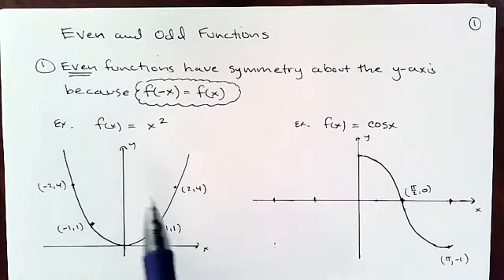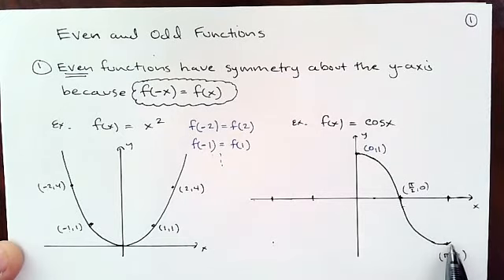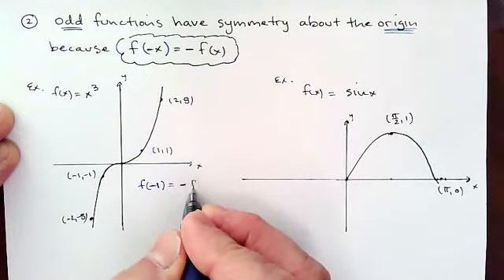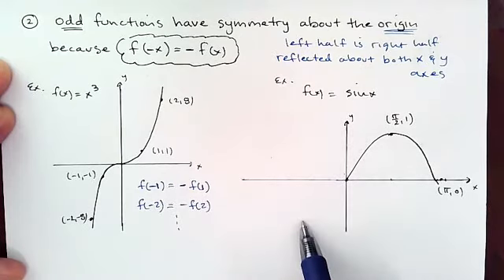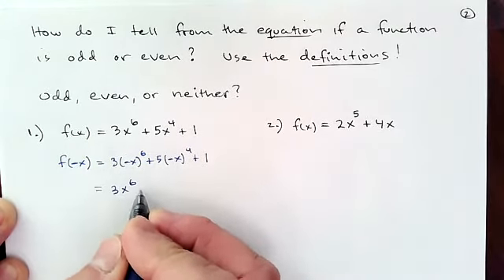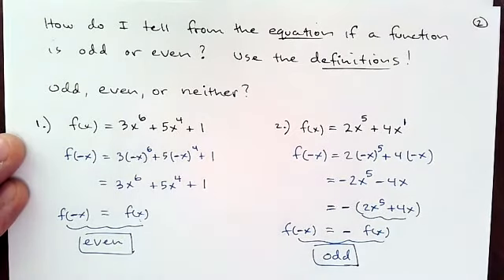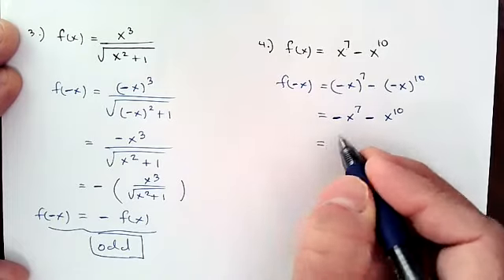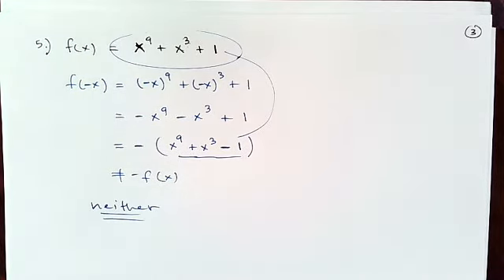Even and Odd Functions